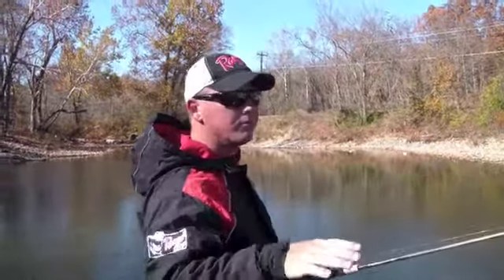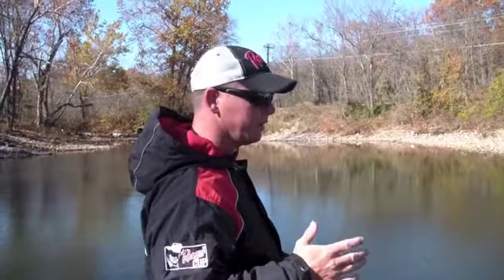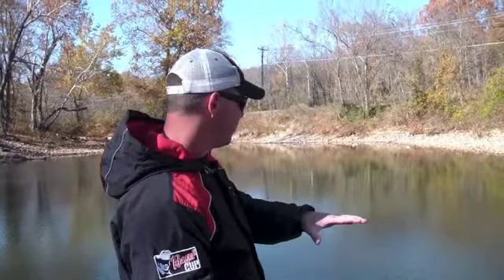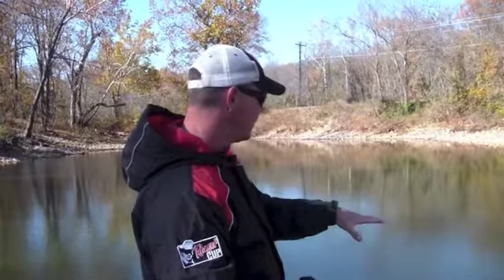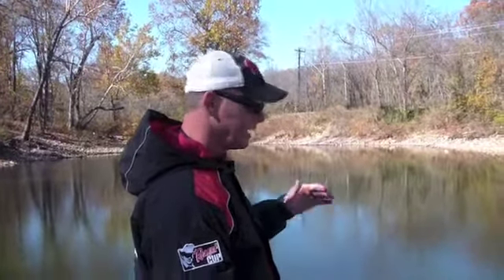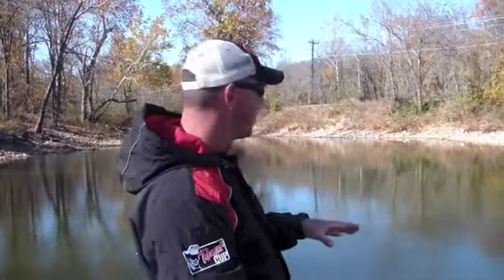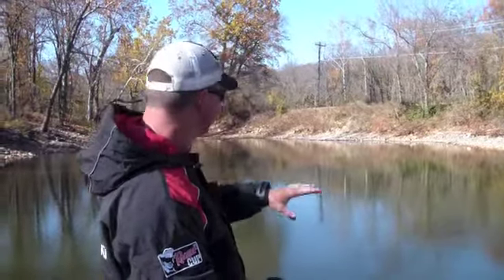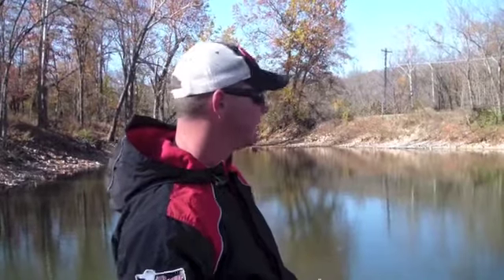Jeff Sprague talks Amphibia Sunglasses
Tournament Angler Jeff Sprague explains the need for maximum polarization when fishing.  He is wearing the 100% polarized Amphibia Sports sunglasses.  These sunglasses also float so you will never lose a pair to the lake or ocean again.